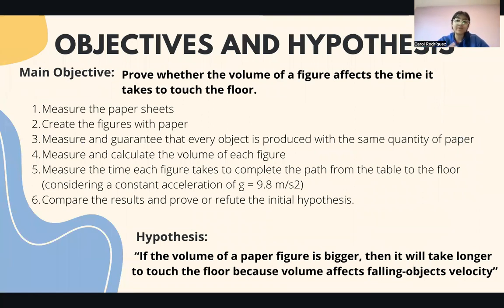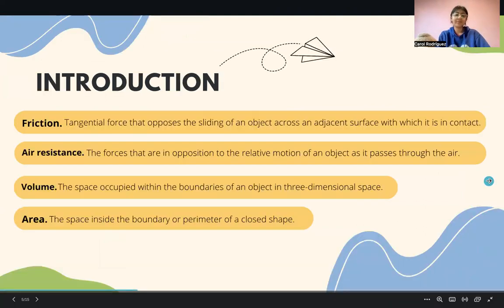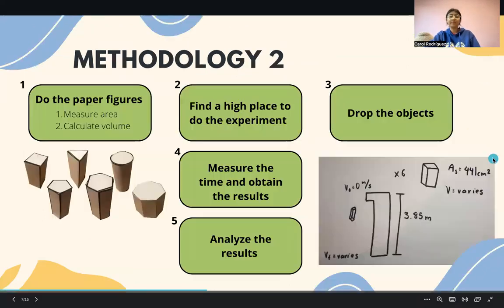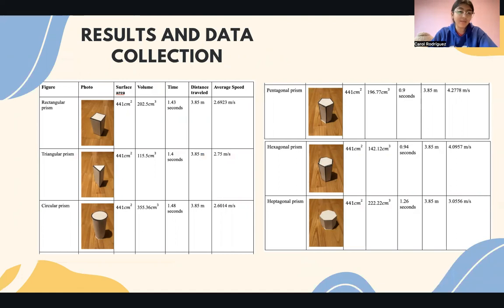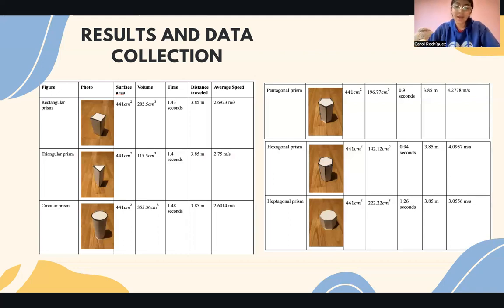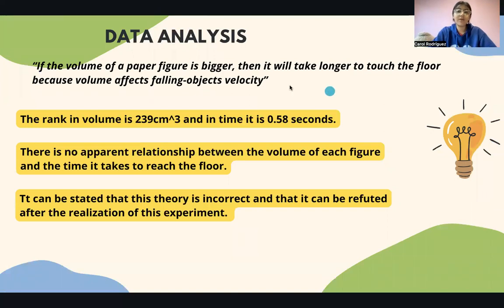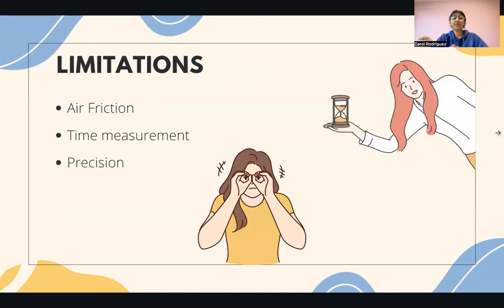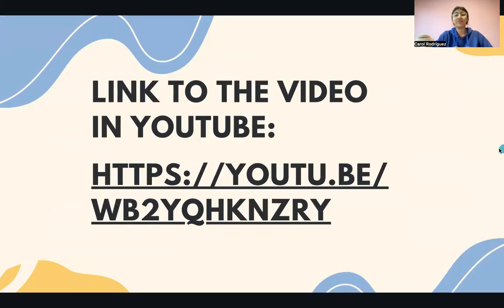EyTII Final Key Activity